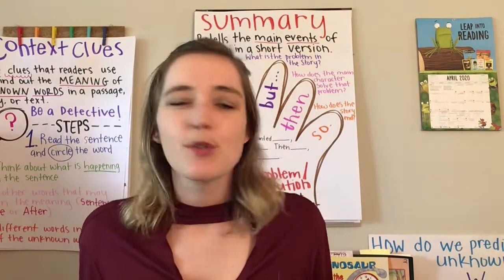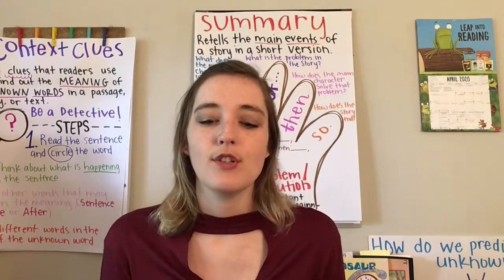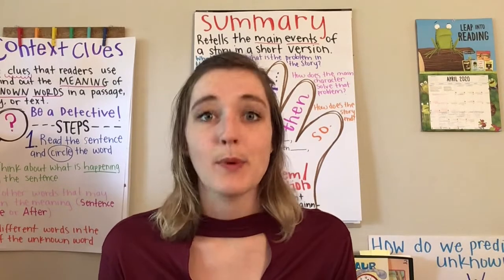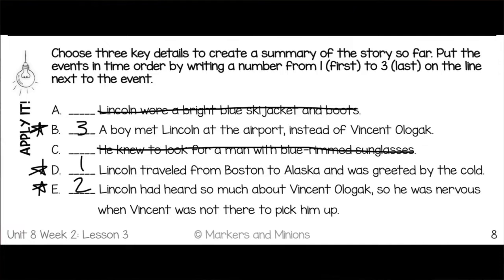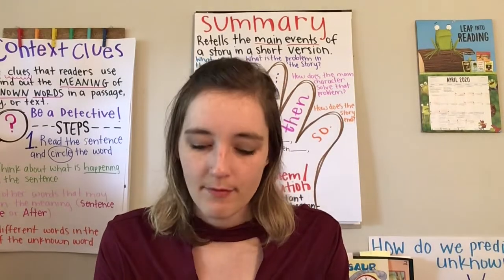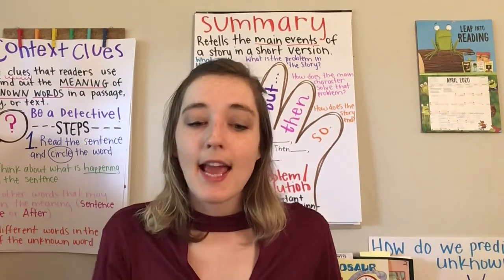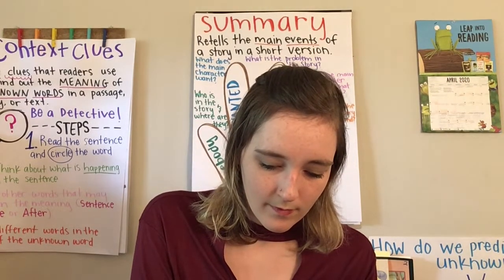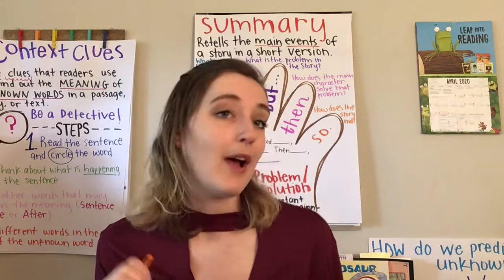Ms. Johnson ELA Mini Lesson #9 - Summary Part 2